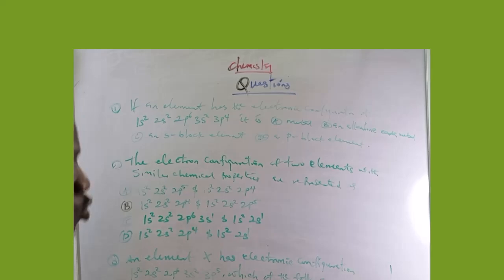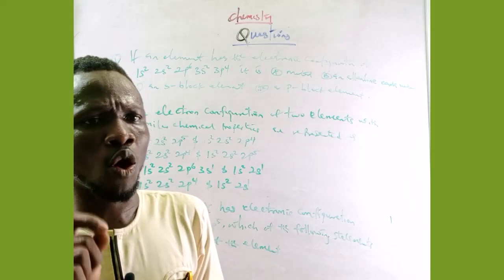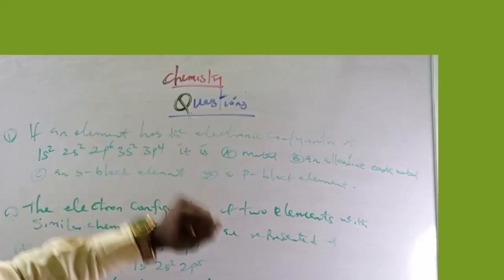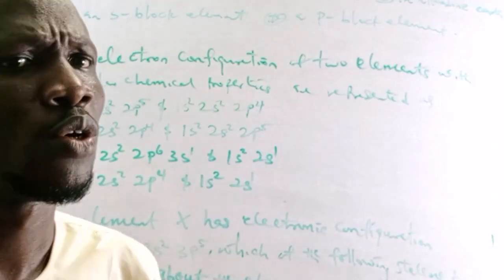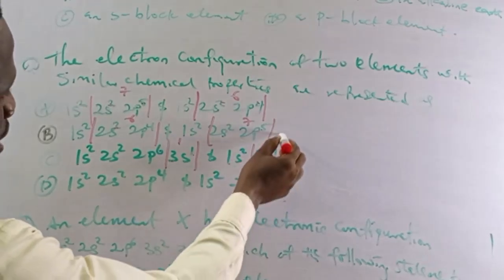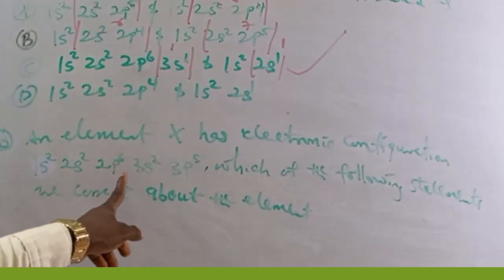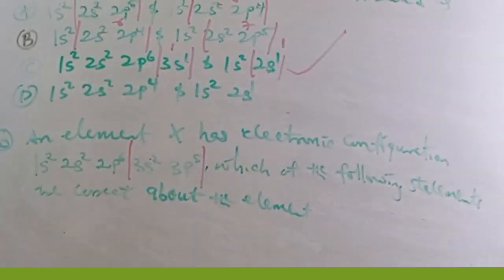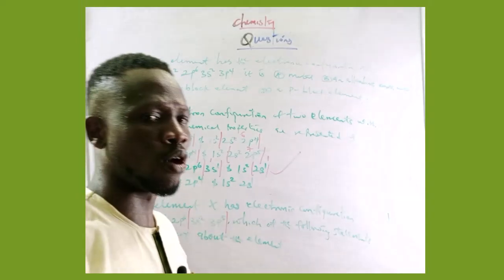periodic table question